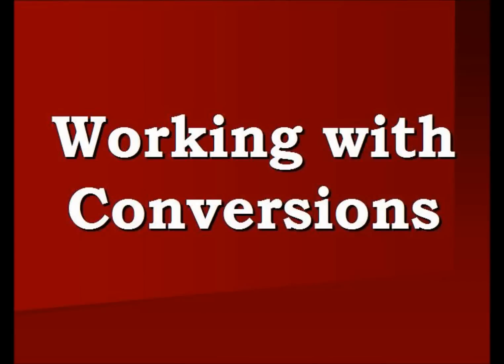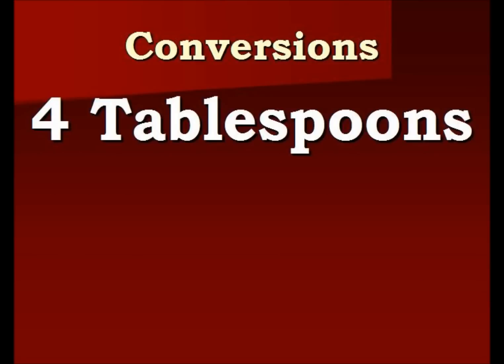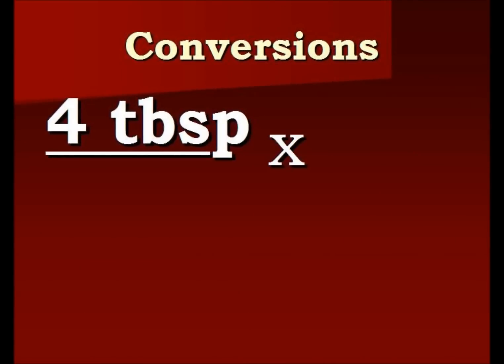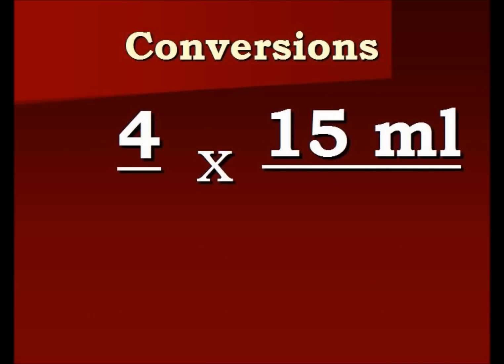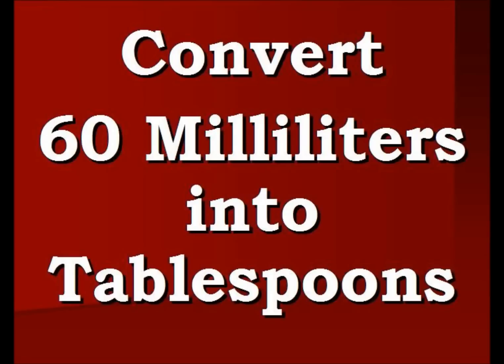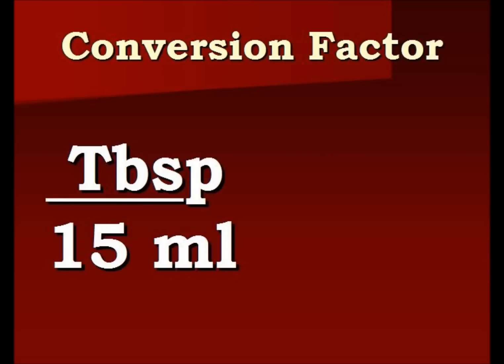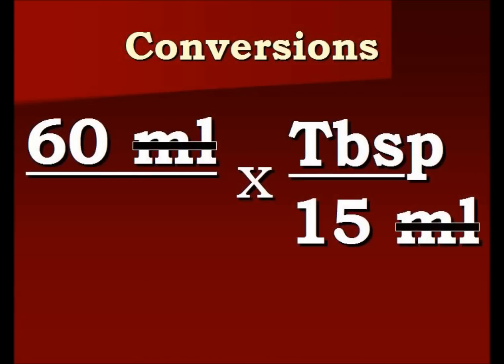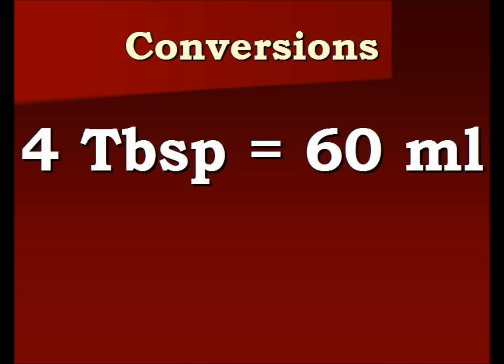Conversion Video (Tablespoons to Milliliters and back again).wmv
This video shows Step-by-Step how to convert milliliters and tablespoons. USA standard measurements and the metric system.